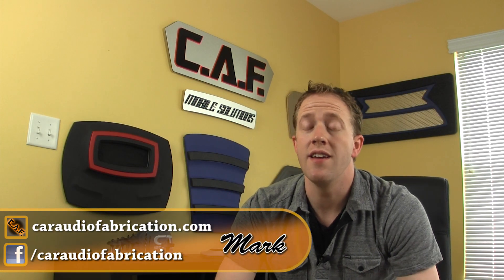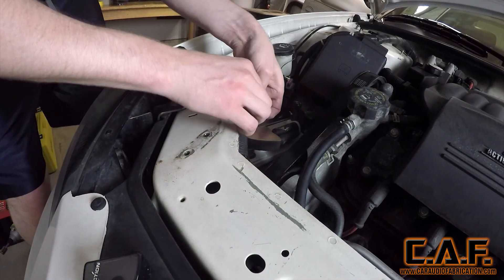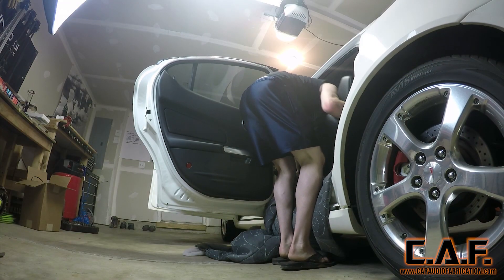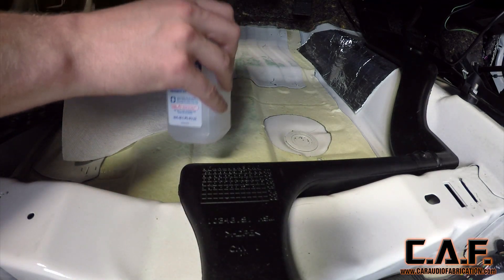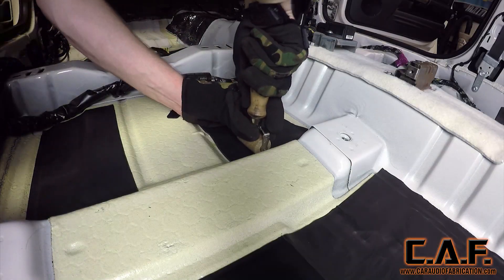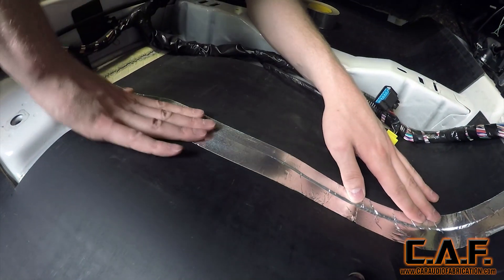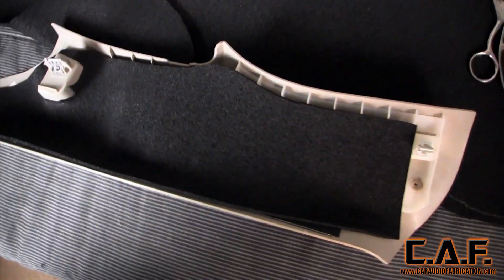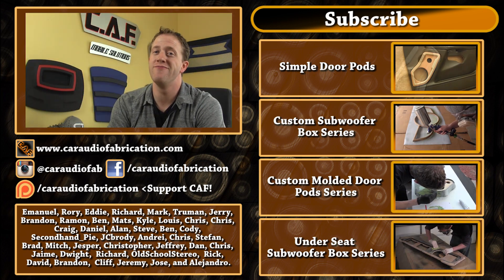How to Sound Deaden Car Interior - VBL #7 - CarAudioFabrication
In this Car Audio Fabrication video we should you how we “ Sound Deaden “ a car, or rather the whole process for installing sound deadening within a vehicle. In this video we use the three types of sound insulation. We use Damplifier Pro which is a CLD or Contraint Layer Damper product, we use Luxury Liner which is a Mass loaded vinyl , or MLV for short, and finally we use Overkill which is a Closed Cell Foam or CCF . After watching this video you should have an understanding of what materials are used for what within the sound treatment process. I have used Second Skin Audio for years, long before they sponsored the channel. I have taken apart several installs years later and the adhesive on the CLD is still perfectly in place. Stay away from roofing materials like “ Peel and Seal “ they may be cheap, but it is for a reason, they are not meant to be used in a car environment. Be sure to take advantage of using our limited time fan only code with Second Skin!

Keep in mind this rule of thumb: CLD (Damplifier Pro) Stops Panel vibrations, MLV (Luxury Liner) Stops Airborne Noise, CCF (Overkill) Stops Mechanical part to part vibrations.